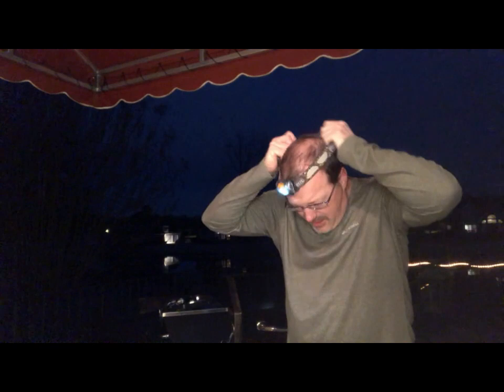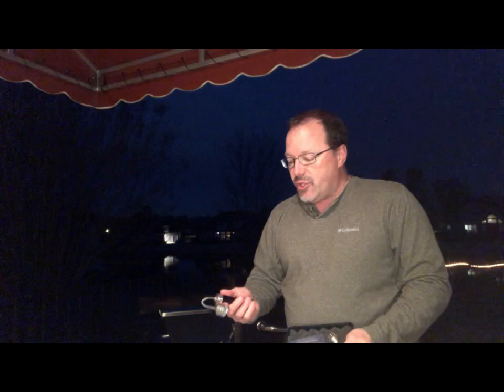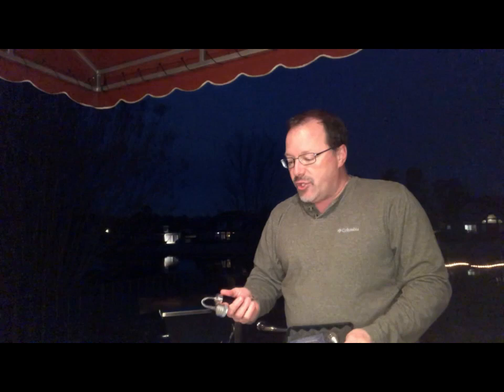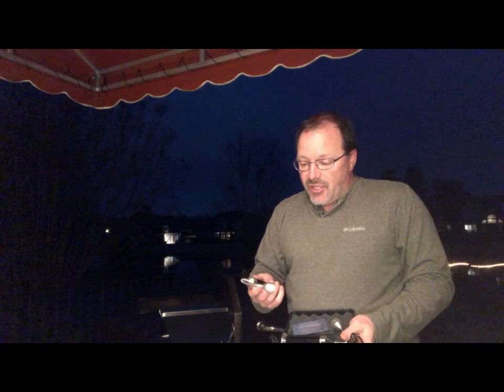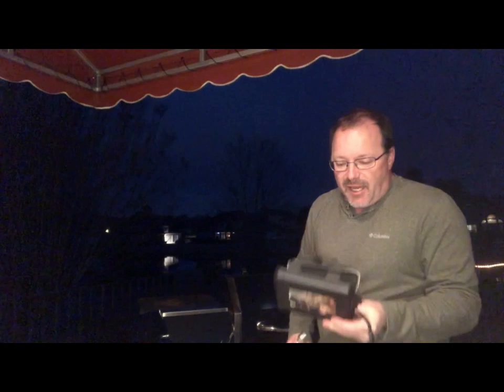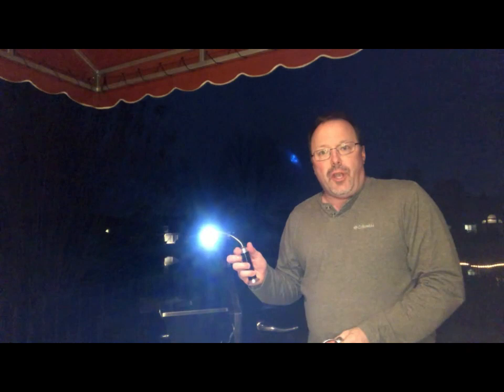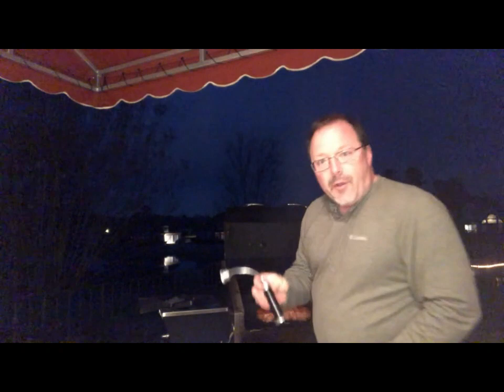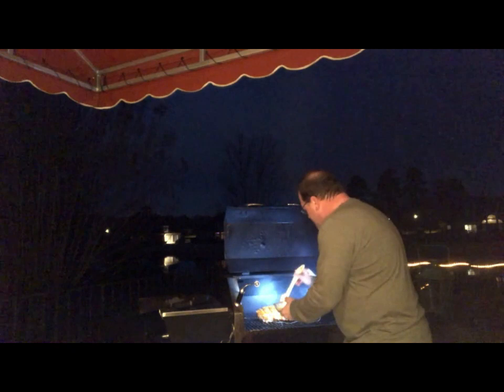Dave's Grill Gadgets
Dave tells us about Kosin Grill Lights and why you need them for your grill! They are magnetic and have high quality lights and are not expensive!